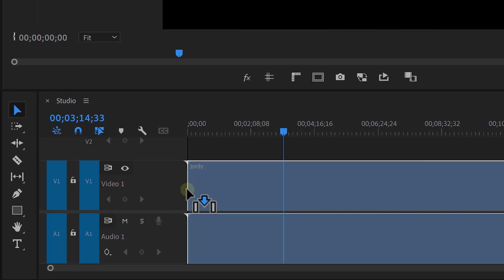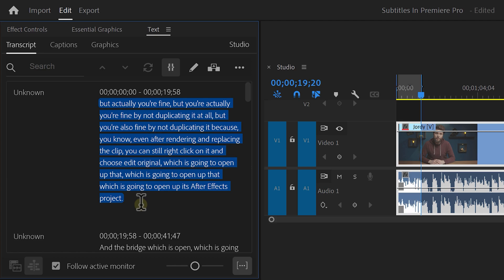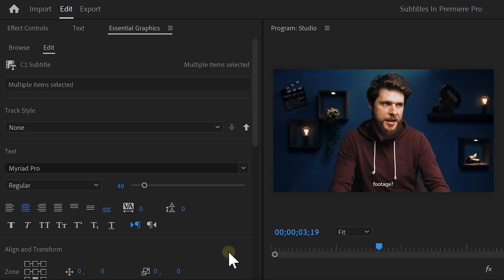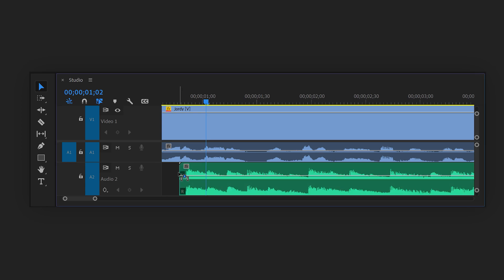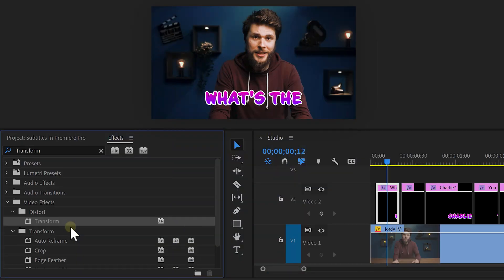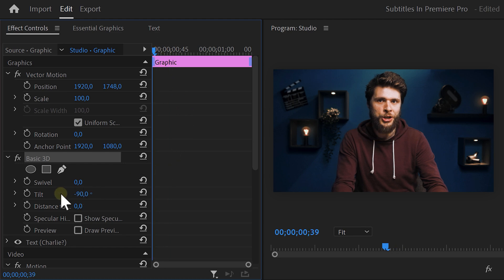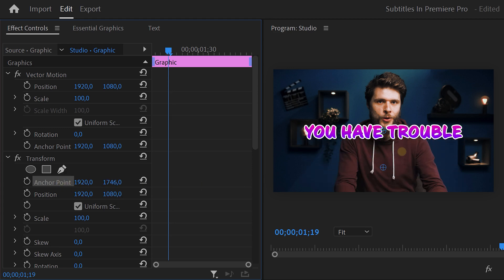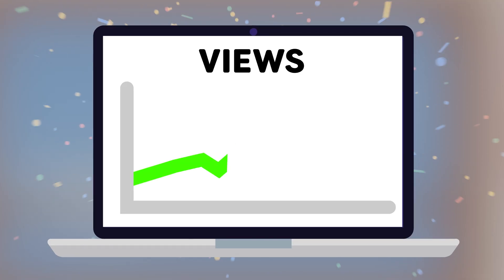How To Recreate MrBeast Subtitles (Premiere Pro)